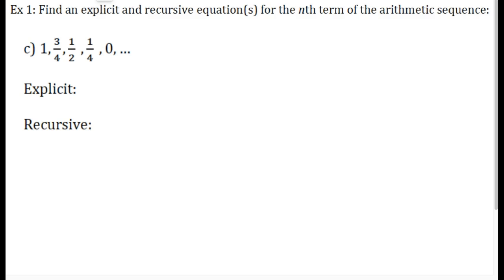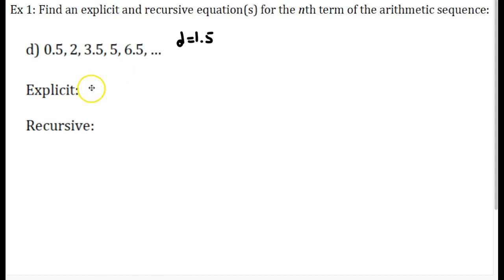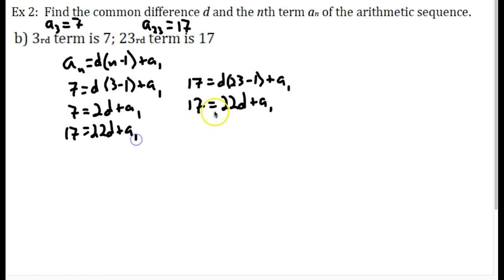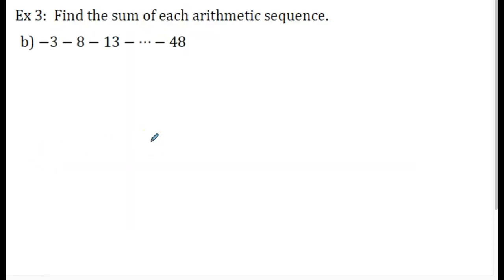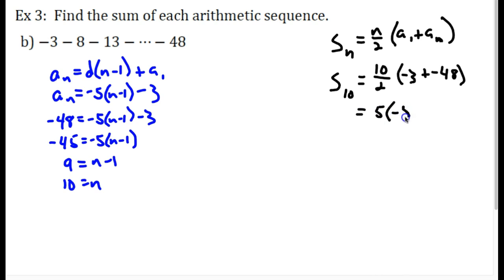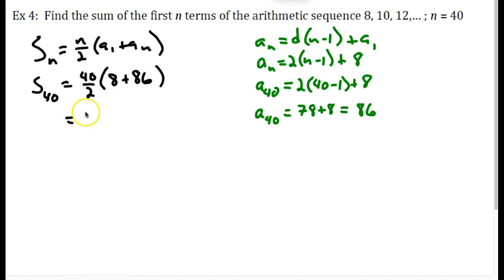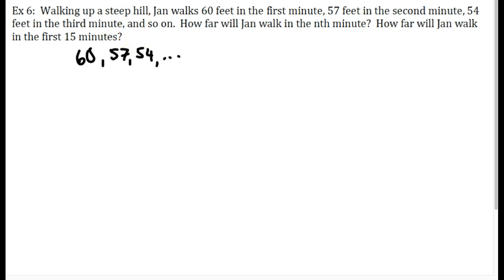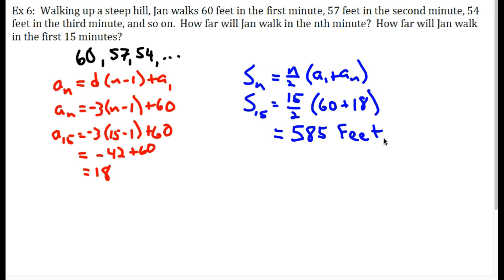12/9/19 Mr. Fach CCP (Part 2)